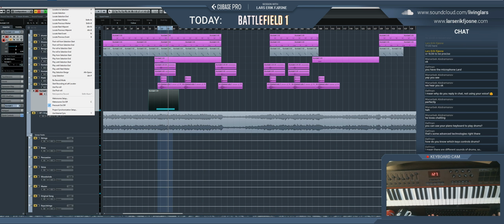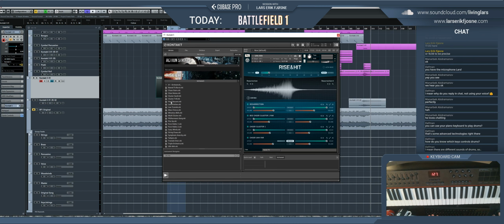LETS RECREATE BF1 Main Theme Part 3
This is a recreation of an existing soundtrack.
Everything is made from scratch in Cubase by me.
I do not own the selective piece.
The composed music is owned by Dice & the Battlefield Franchis